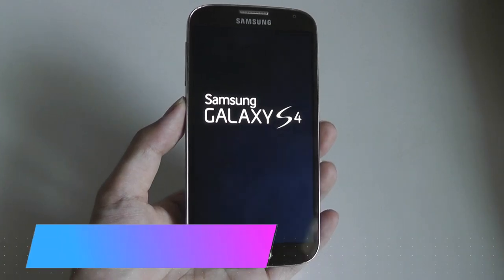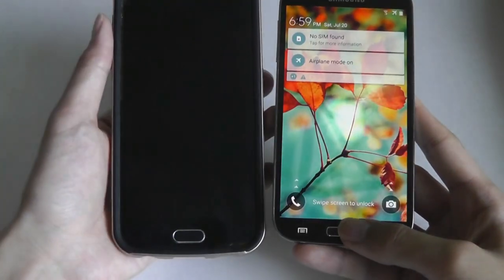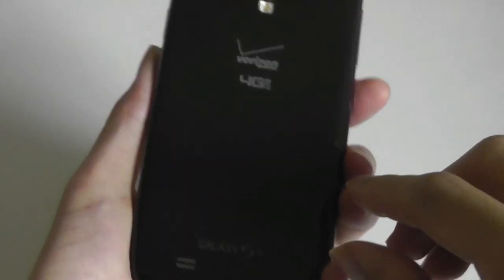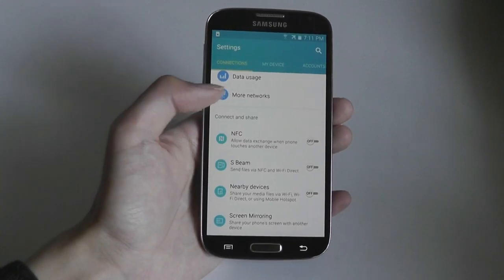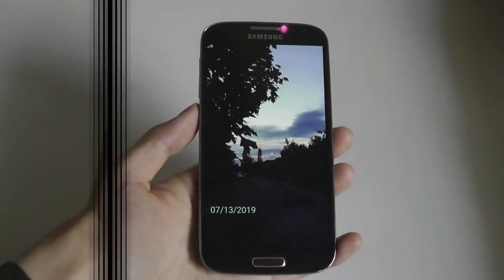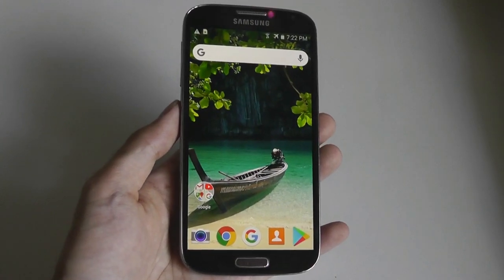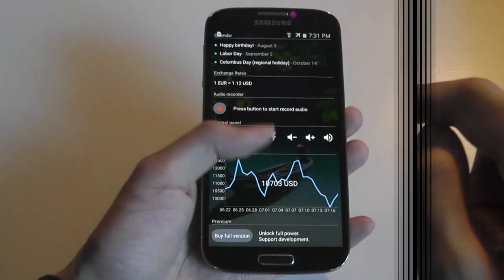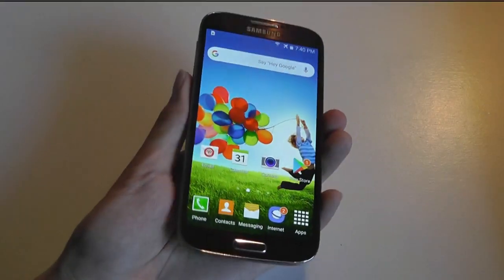REVIEW: Samsung Galaxy S4 in 2019 - Still Worth It / Usable?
Revisited review of the Samsung Galaxy S4 in 2019.
Other Samsung phones

Details:
5-inch Super AMOLED Capacitive Multi-Touchscreen w/ Protective Corning Gorilla Glass 3
Android v4.2.2 (Jelly Bean), upgradable to v4.4.2 (KitKat)
13 Megapixel Camera (4160 x 3120 pixels) w/ Autofocus, LED Flash + Front-facing 2 Megapixels Camera
Quad-Core 1.9 GHz Krait 300 Processor, Chipset: Qualcomm APQ864T Snapdragon 600, Adreno 320 Graphics
Internal Memory: 16GB storage, 2GB RAM + microSD Slot Expandable up to 64GB

Make every moment of your life meaningful with the Samsung Galaxy S4 from Sprint. The Galaxy S4 does what you want and what you didn't know was even possible. Erase a photo's background distractions with just a touch, catch every part of your child's somersault, or capture your view of the city skyline. Preview photos and files or read a news article without ever touching the screen. Use one screen to check Facebook as you catch up on email.

Offering a highly crafted design with a larger screen and improved battery life, the sleek and innovative Galaxy S4 is slimmer yet stronger, with less to hold yet more to see.

The Galaxy S4 features a 5-inch Full HD 1080p Super AMOLED touch-enabled display, a 1.9 GHz quad-core processor, a 13-megapixel rear camera with Full HD 1080p video recording capabilities, 2-megapixel front camera, 16 GB of storage plus microSD memory expansion up to 64 GB (via optional card), 2 GB of RAM for excellent multitasking, a full complement of wireless connectivity (including Wi-Fi, Bluetooth, and NFC), and enterprise-ready security features.

Catch Any Moment, Keep Every Memory
Equipped with a 13-megapixel rear camera and a 2-megapixel front-facing camera, the Galaxy S4 also boasts a Dual Camera function that allows simultaneous use of both front and rear cameras. When capturing moments, you can choose from a variety of frame effects that blend the two pictures naturally and also adjust the size of the small picture inside the big one. You can also select from eight different ways to combine the two photos taken by the front camera and the rear camera.

The camera includes 12 shooting modes, including the Drama shot mode that enables you to see all the action in one continuous time-lapse and Sound & Shot for storing sound and voice together as the picture is taken. Additionally, the Dual Video Call function enables you to make and receive a video call with friends and family while showing what you are looking at during the call.

Your special moments can be automatically stored in a photo album with the Story Album function. Photos are automatically gathered and sorted out according to your timeline, geo-tagging information, or a specific event to create a photo album.

And your photos and videos are showcased on the world's first Full HD Super AMOLED display. Its 5-inch screen has a 441 ppi (pixels per inch) pixel density for stunning viewing quality and Corning's Gorilla Glass 3, making it stronger and more resistant to scratches and cracks than ever before.

Samsung Smart Pause enables you to control the screen by where you look. When you are watching a video, the video pauses when you look away and then it starts right up again when you are back.
Samsung Smart Scroll allows you to scroll the browser or emails up and down without touching the screen. It recognizes your face looking at the screen and movement of your wrist, and then it scrolls the pages up or down accordingly.
Air View enables you to hover with your fingers to preview the content of an email, image gallery, or video without having to open it. You can even see a magnified view on the internet browser, or a phone number saved in the speed dial on the keypad.
Air Gesture allows you to change the music track, scroll up and down a Web page, or accept a call with a wave of your hand.
With S Voice Drive, you can activate commands via voice control for optimization when driving. Once connected with a car's Bluetooth connection, the phone automatically turns into driving mode to convert text to speech so you can easily and safely check messages with no need to look at the screen.
Samsung Optical Reader automatically recognizes text, a business card, or QR code information, providing useful functions such as translation, call, text message, and search.